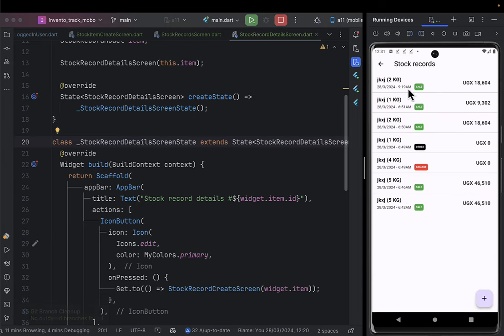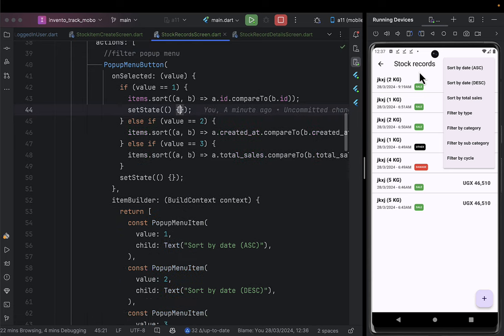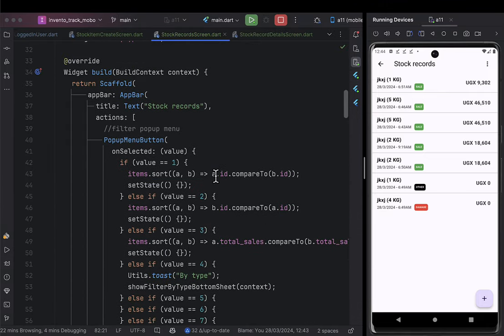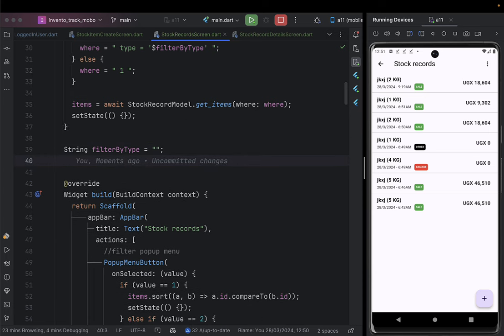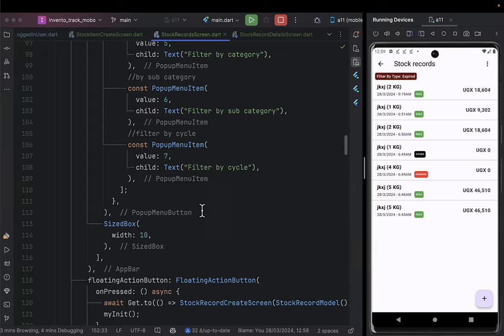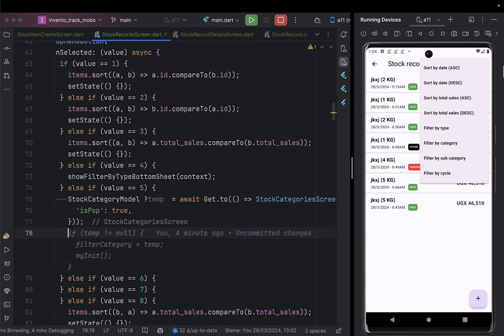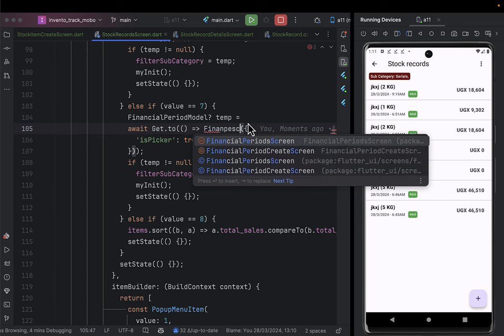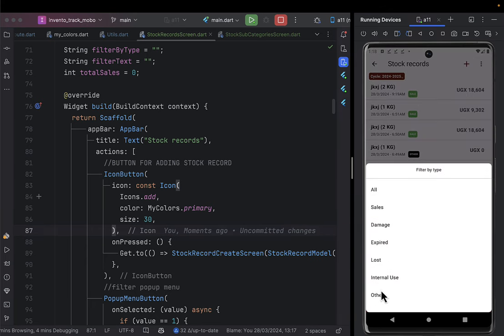InvetoTrack PART 41 - TOPIC: Data filtering - 2024 Tutorial